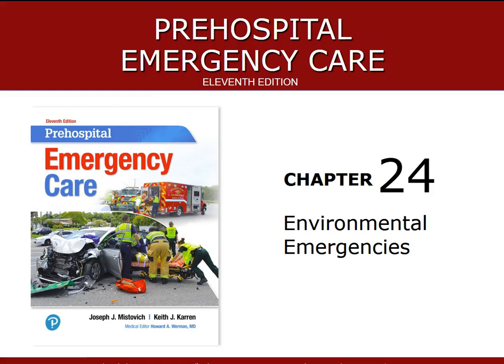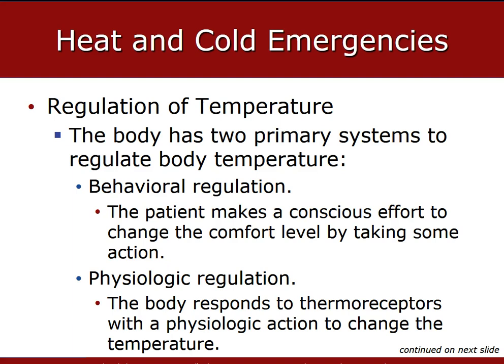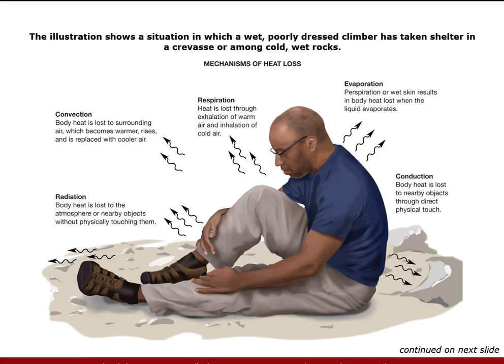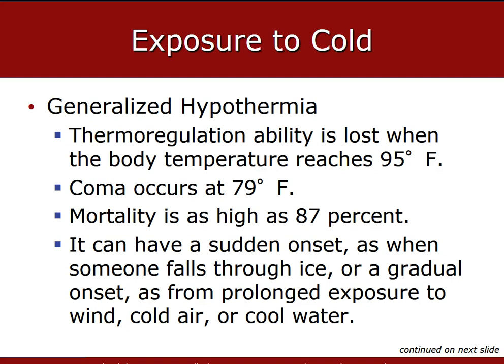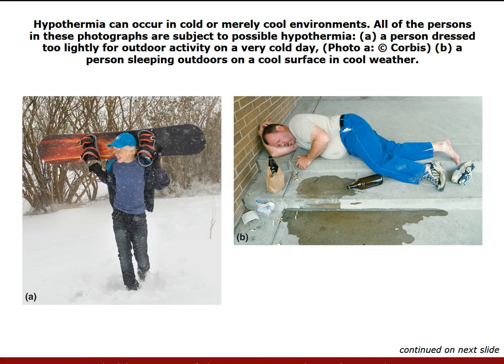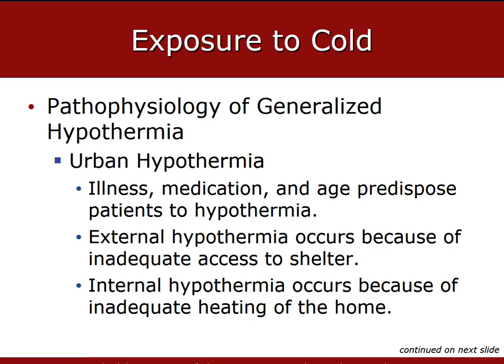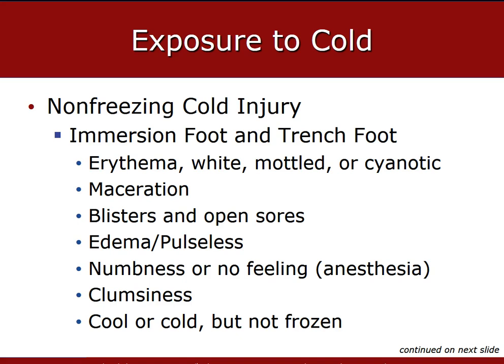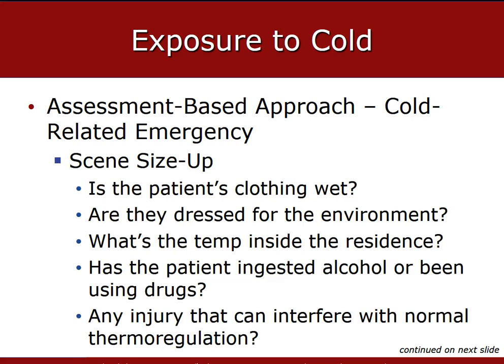Chapter 24 1